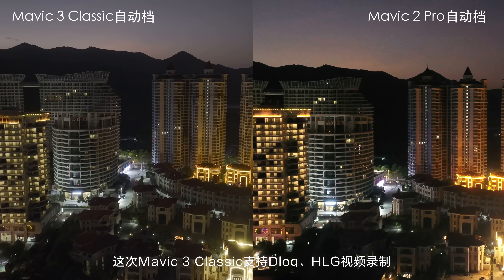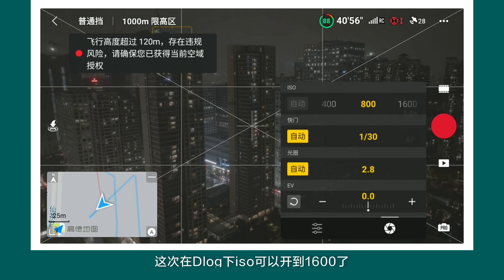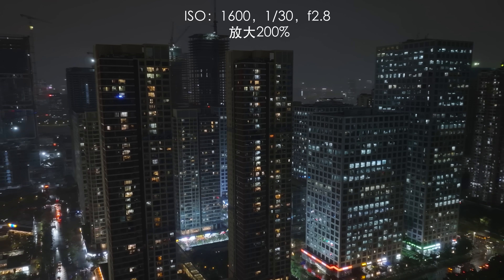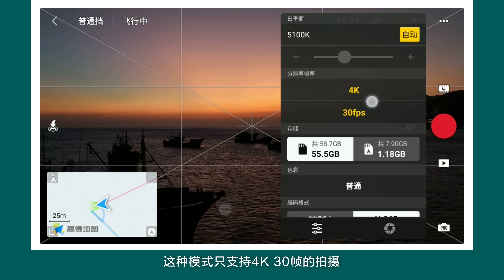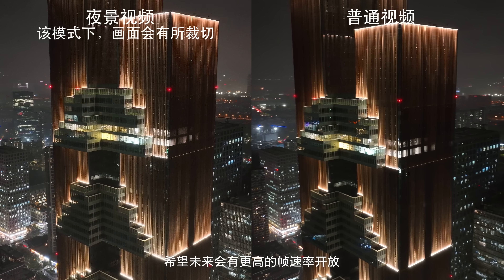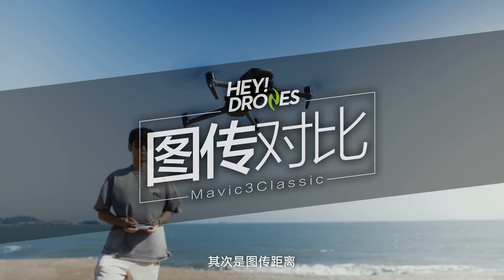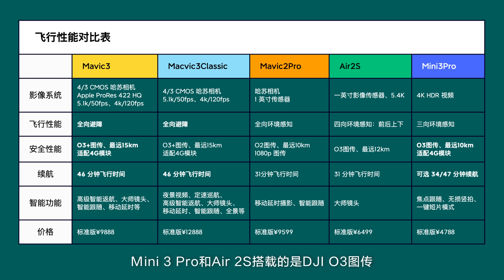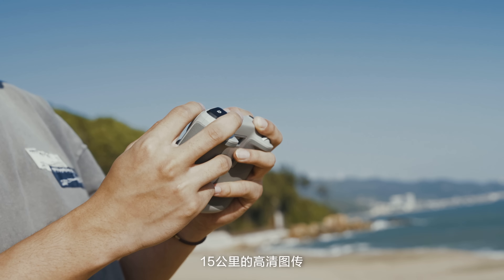DJI Mavic 3 Classic Review - A Worthy Upgrade? 大疆御Mavic 3 Classic首发体验：性价比无人机Top5，它能排第几？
Cost-effective drones Top5, it can be ranked?  Mavic 3 Classic VS Mavic 2 Pro VS Mini 3 Pro VS Air2S